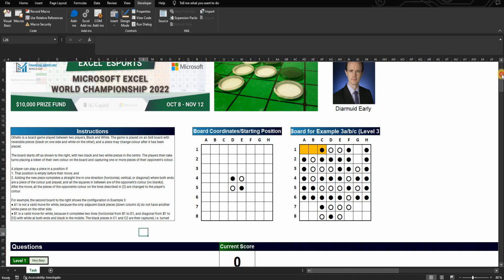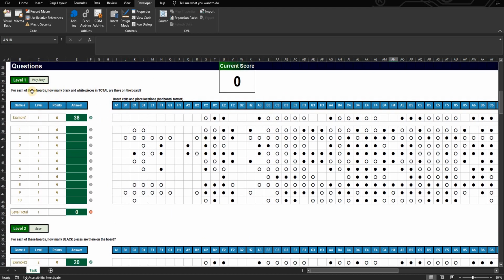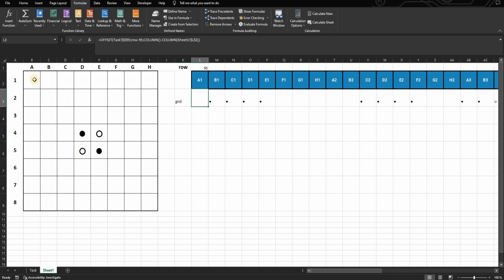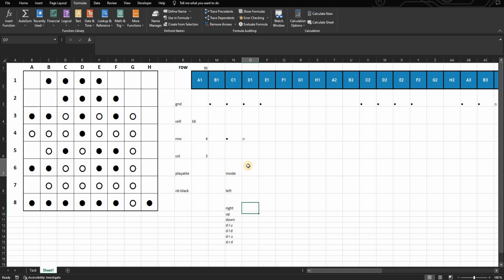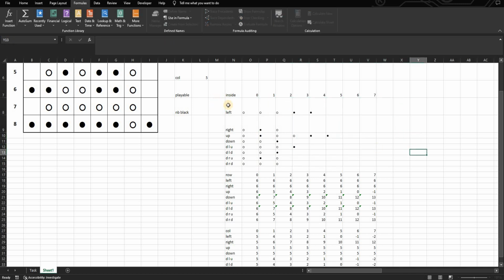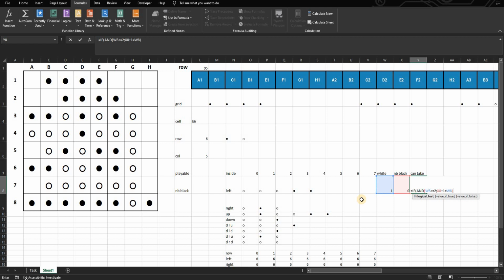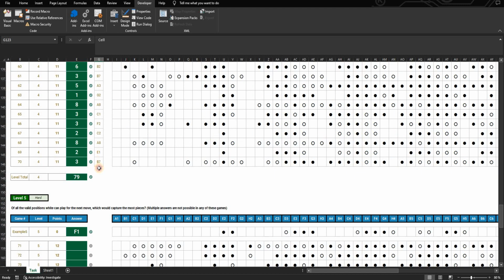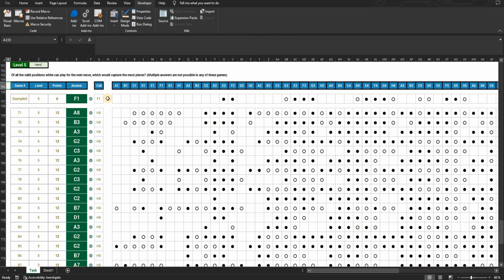MEWC 2022 Round 2 Morning Session Othello Walkthrough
I will be doing a walkthrough of the Round 2 from the morning session of the MEWC 2022 called "Othello".
0:00 Introduction to the subject
3:04 Level 1
4:02 Level 2
4:21 Level 3
18:09 Level 4
18:40 Level 5